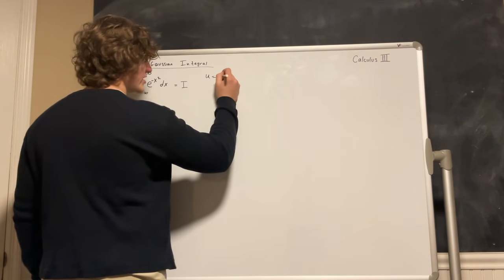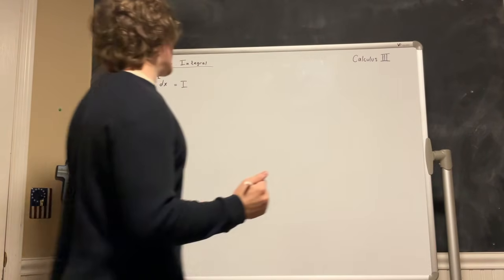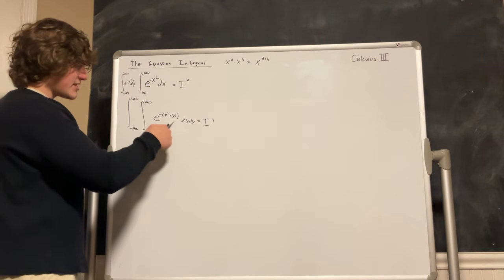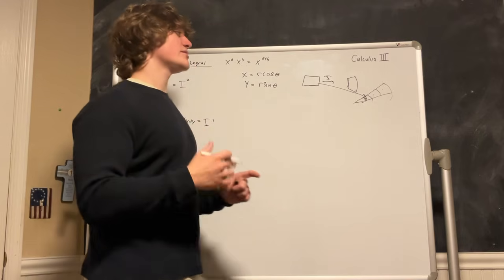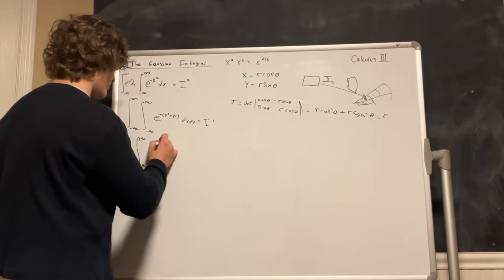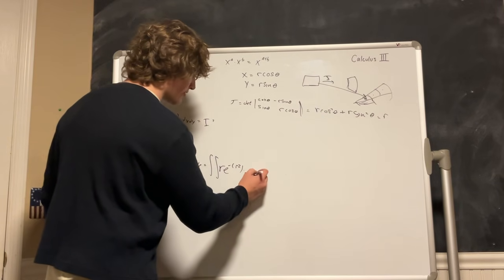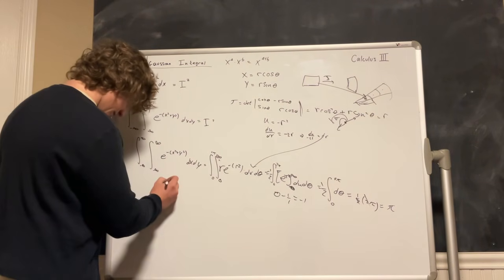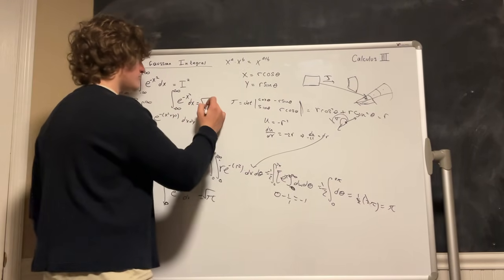The Gaussian Integral and Coordinate Change | Calculus III